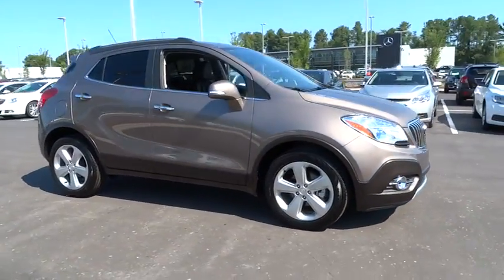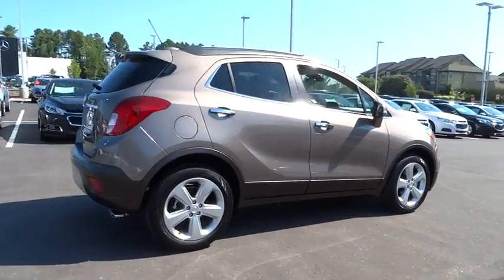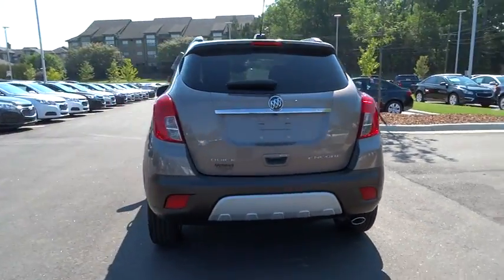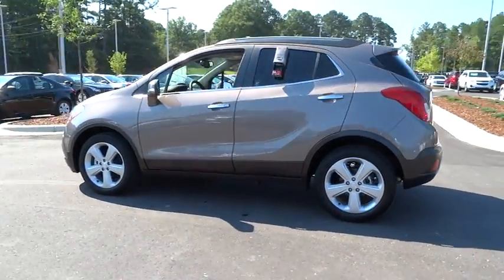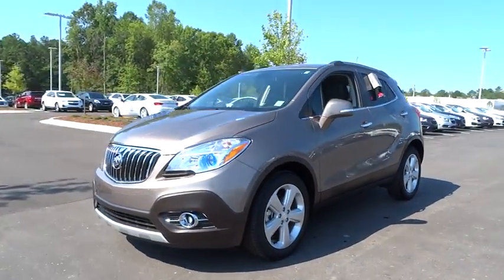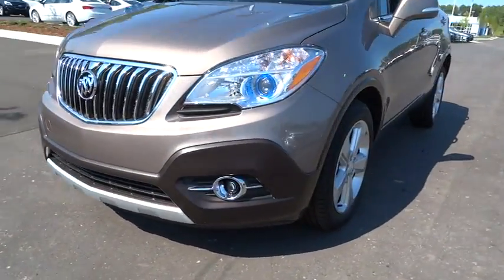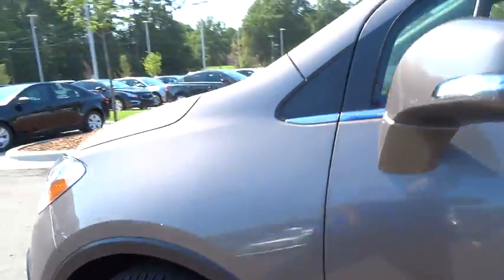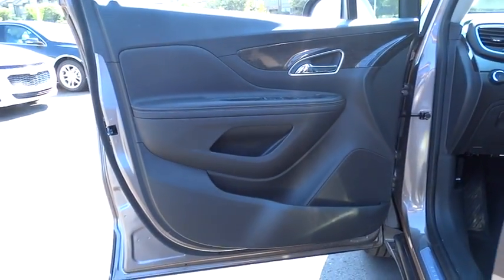2015 Buick Encore Durham, Chapel Hill, Raleigh, Cary, Apex, NC B162773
2015 Buick Encore
2015 Buick Encore FWD 4dr Convenience - Stock#: B162773 - VIN#: KL4CJBSB2FB162773

409 S Roxboro St.

Onboard Communications System, Back-Up Camera, Dual Zone A/C, Remote Engine Start, TRANSMISSION, 6-SPEED AUTOMATIC, ELEC... Convenience trim, COCOA SILVER METALLIC exterior and EBONY interior. EPA 33 MPG Hwy/25 MPG City! READ MORE! KEY FEATURES INCLUDE: Back-Up Camera, Onboard Communications System, Aluminum Wheels, Remote Engine Start, Dual Zone A/C. Privacy Glass, Keyless Entry, Child Safety Locks, Steering Wheel Controls, Electronic Stability Control. OPTION PACKAGES: AUDIO SYSTEM, AM/FM/SIRIUSXM STEREO WITH MP3 CD PLAYER IntelliLink with 7 diagonal color LCD display, USB port, Radio Data System (RDS) and auxiliary input jack (STD), LICENSE PLATE BRACKET, FRONT MOUNTING PACKAGE, TRANSMISSION, 6-SPEED AUTOMATIC, ELECTRONICALLY CONTROLLED WITH OVERDRIVE includes Driver Shift Control (STD), 1SD PREFERRED EQUIPMENT GROUP Includes Standard Equipment, ENGINE, ECOTEC TURBO 1.4L VARIABLE VALVE TIMING DOHC 4-CYLINDER SEQUENTIAL MFI (138 hp [102.9 kW] @ 4900 rpm, 148 lb-ft of torque [199.8 N-m] @ 1850 rpm) (STD). Convenience with COCOA SILVER METALLIC exterior and EBONY interior features a 4 Cylinder Engine with 138 HP at 4900 RPM*. EXPERTS REPORT: Edmunds.com's review says Step into the passenger cabin and you'll find that the 2015 Buick Encore offers an upscale look and feel, with attractive simulated wood and metal accents and soft-touch materials where it counts.. Great Gas Mileage: 33 MPG Hwy. OUR OFFERINGS: This dealership is a member of the Hendrick Automotive Group Horsepower calculations based on trim engine configuration. Fuel economy calculations based on original manufacturer data for trim engine configuration. Please confirm the accuracy of the included equipment by calling us prior to purchase.